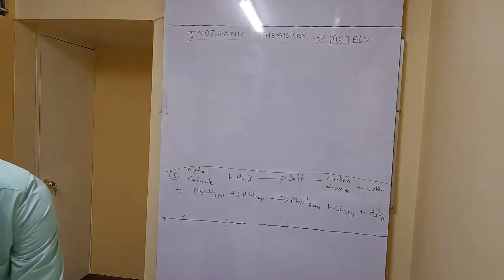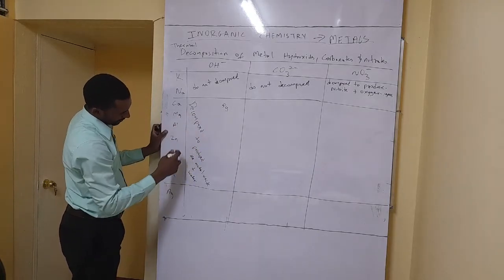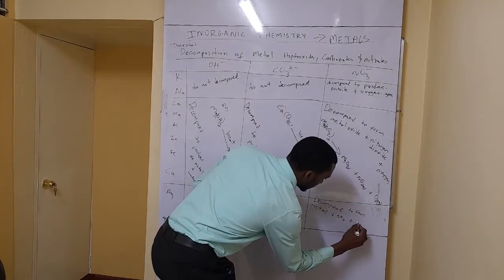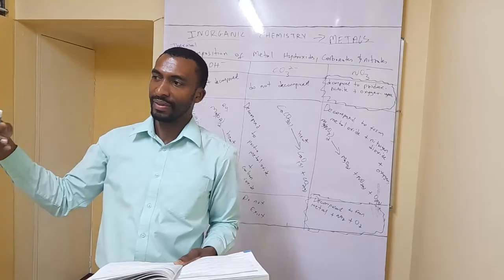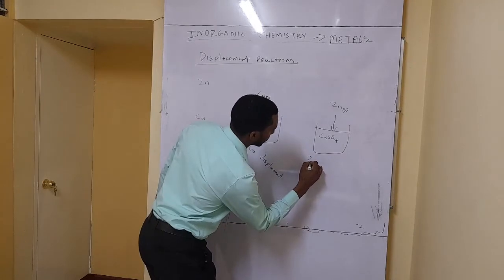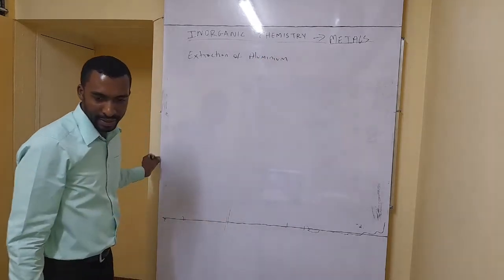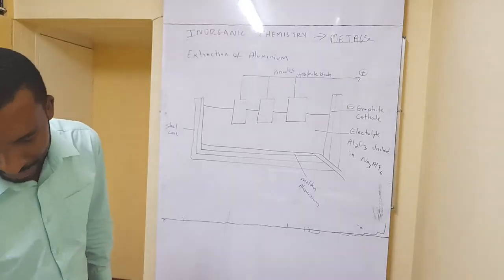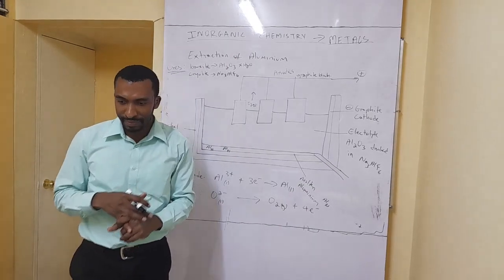Inorganic Chemistry (Metals) - Part 3